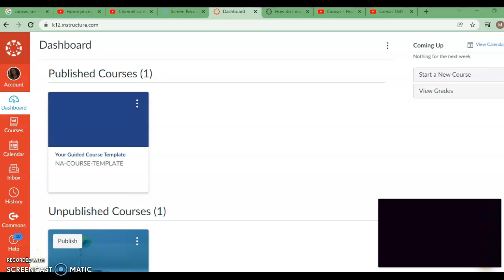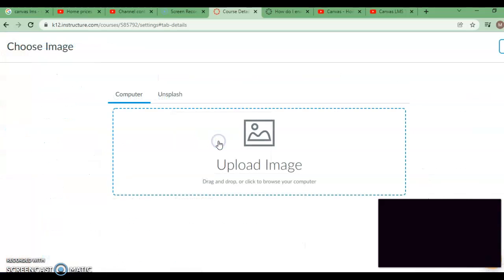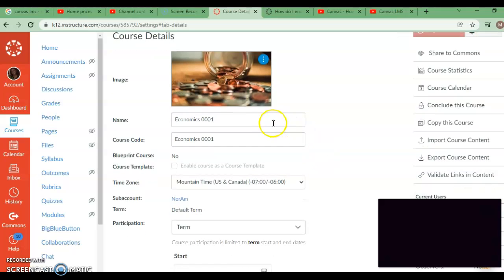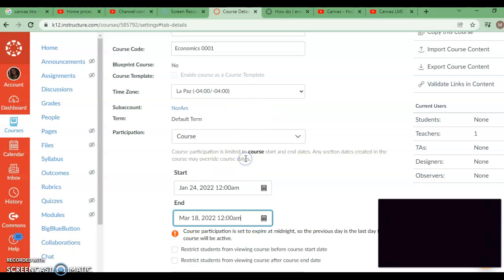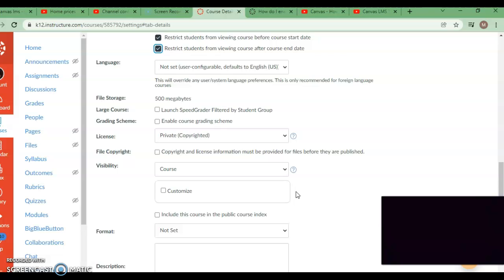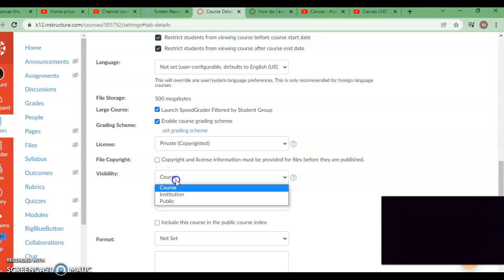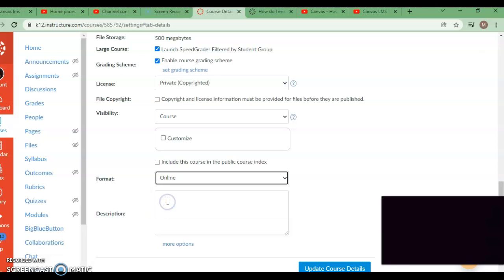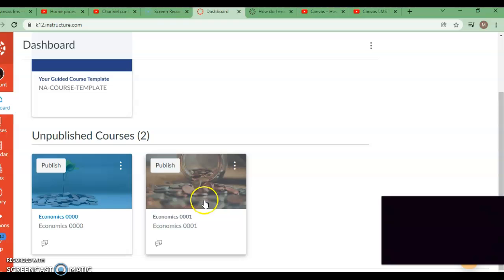How to structure a course in Canvas LMS